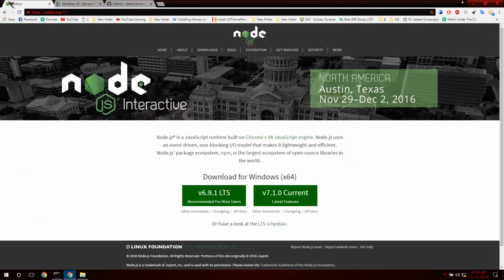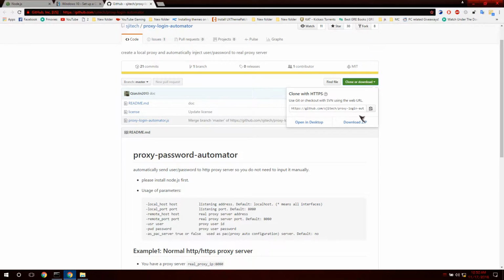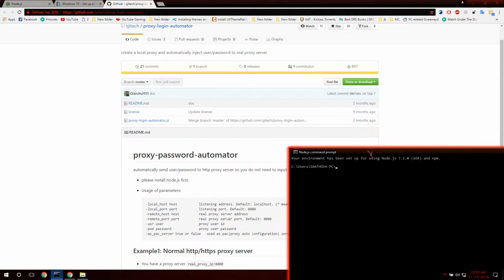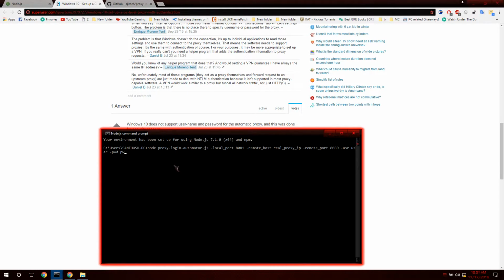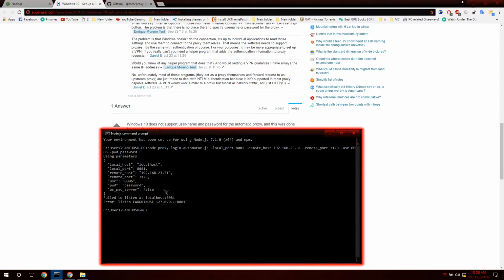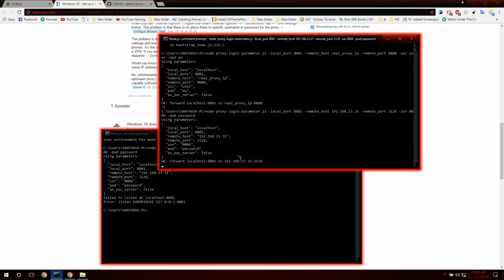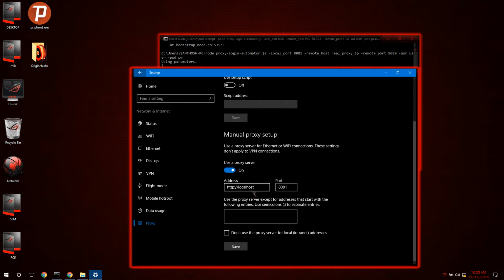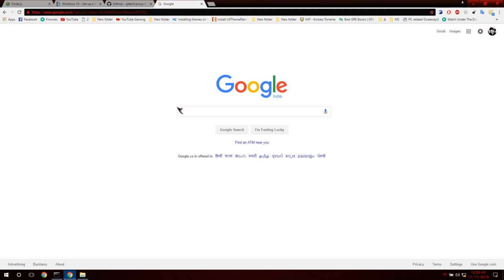How to enable Proxy settings and Proxy Authentication in Windows 7/8/10 without 3rd Party softwares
Download Node.js -

Download Zip File

Command used :

node proxy-login-automator.js -local_port 8081 -remote_host real_proxy_ip -remote_port 8080 -usr user -pwd pw